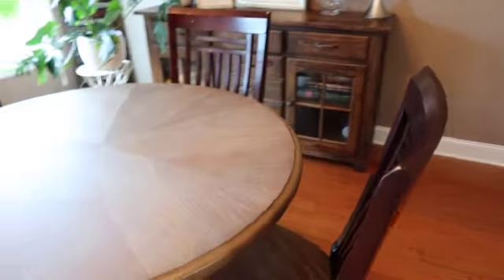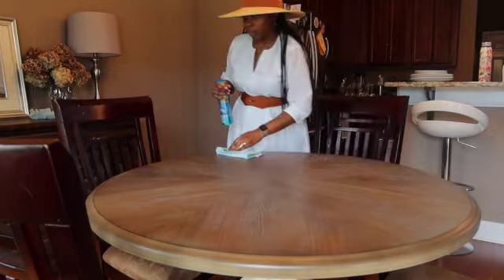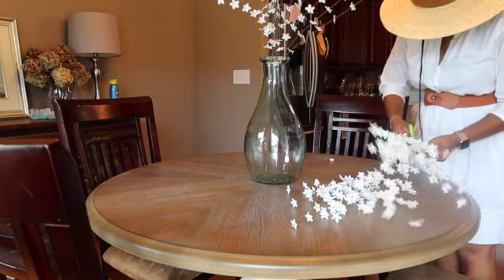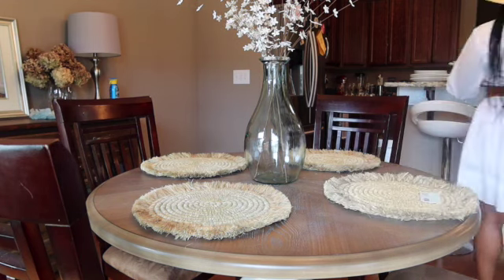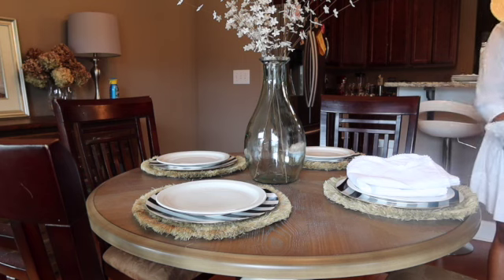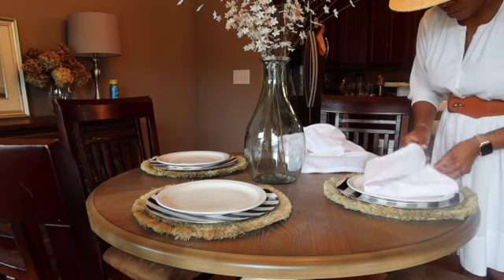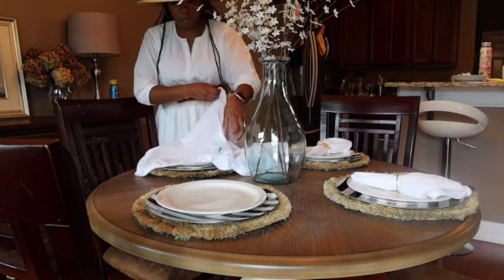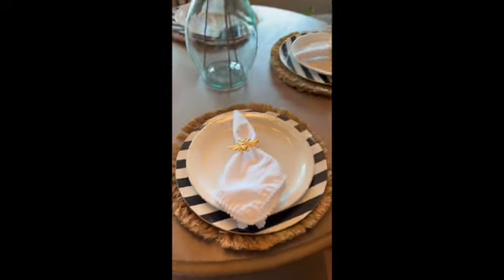How to Design a Minimalist Spring Table Scape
Is this video I show you how I designed a chic, minimalist table scape for Spring.

I also have a blog post where I share five tips to designing the perfect, minimalistic table scape for Spring.